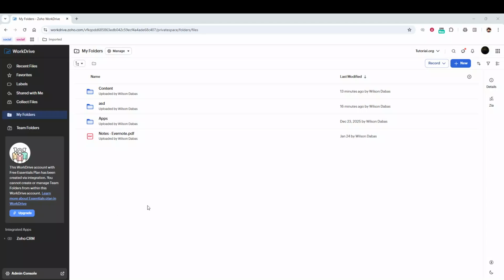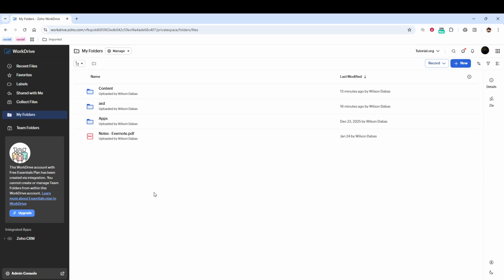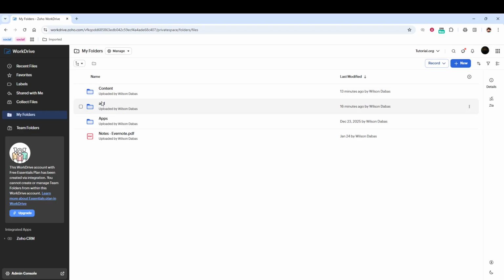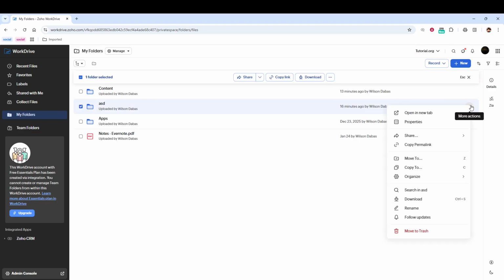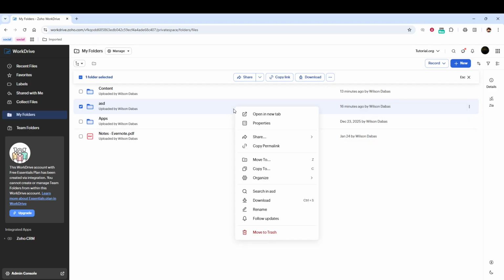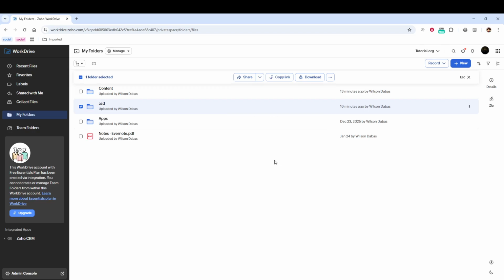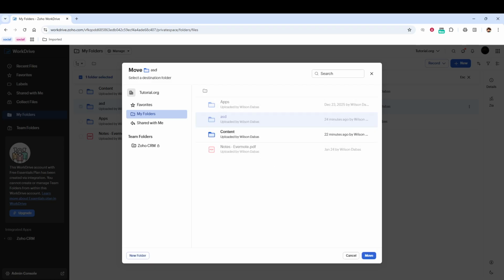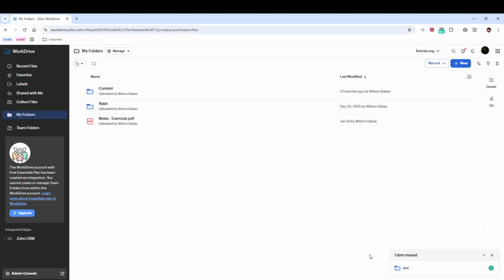How To Move Folders In Zoho Workdrive [2026 Guide]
In today's video we cover: How To Move Folders In Zoho Workdrive, Zoho Workdrive, Zoho, Move Zoho Folders, Zoho Workdrive Tutorial, Organize Zoho Workdrive, Folder Management Guide, Zoho Workdrive Navigation, Digital Workspace Organization, Cloud Storage Management, Zoho Workdrive Tips, Sorting Folders Zoho, Zoho Workdrive Structure, Folder Relocation, Zoho Workdrive Training

-Google Drive
-Google Meets
-Google Sheets
-Google Chrome
-Google Forms
-Google Gmail